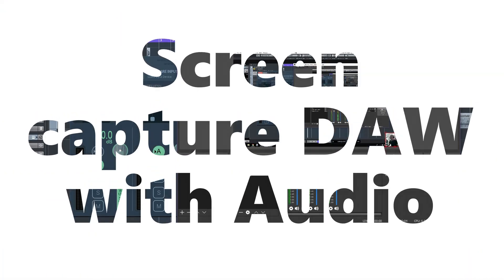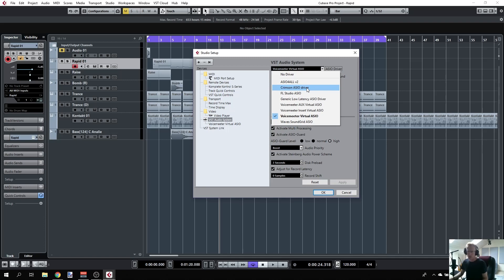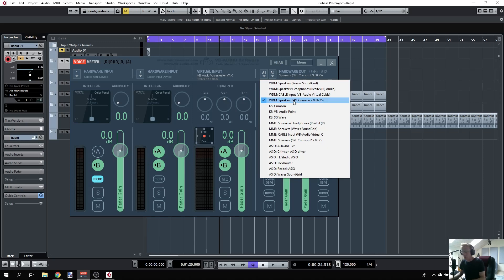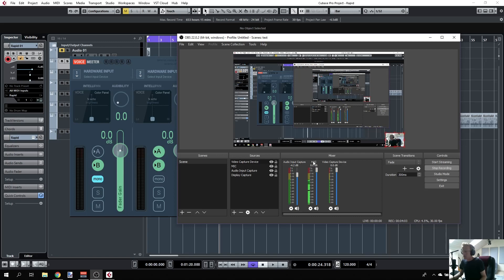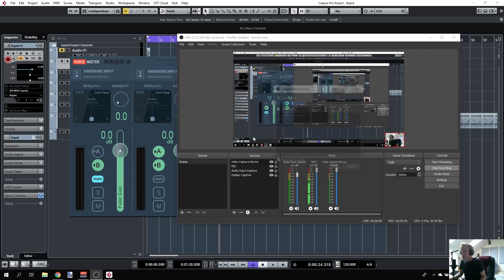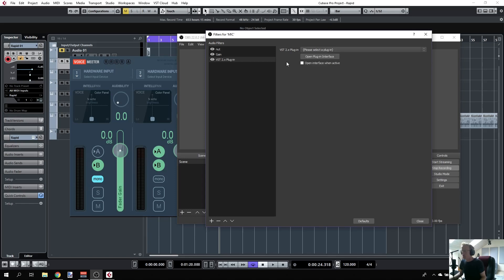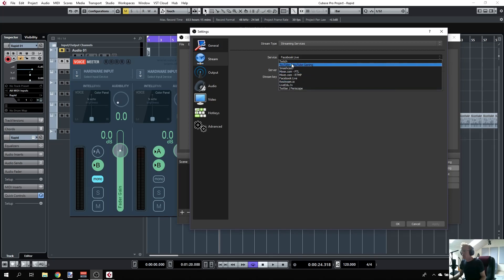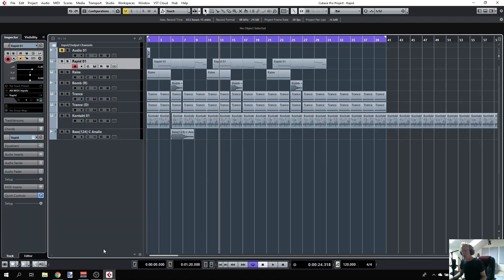How to screen capture your DAW with audio using OBS and Voicemeeter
Like this video? Want to support me? Easy.. :)
So you want to create videos capturing your DAW with audio?
Or maybe you want to steam to Facebook or Youtube? I cover that in the very last minute of the video.. ;)

Check this quick guide.